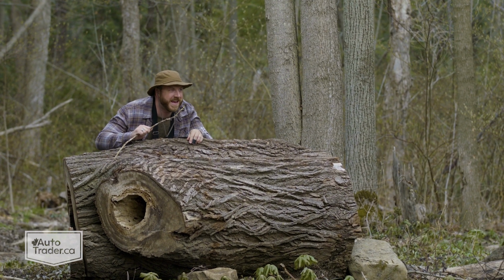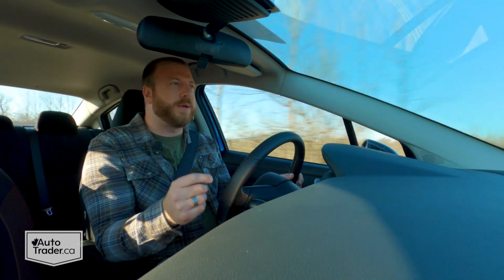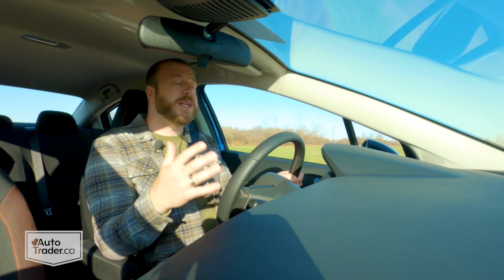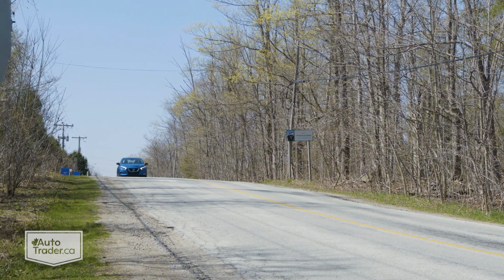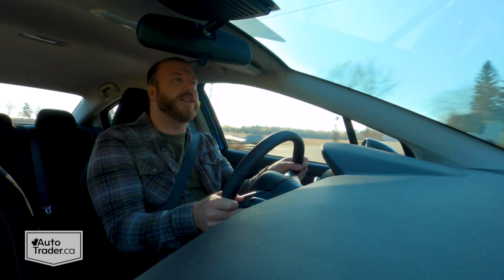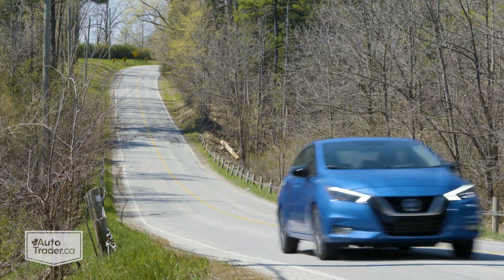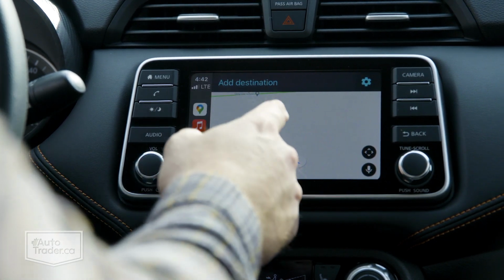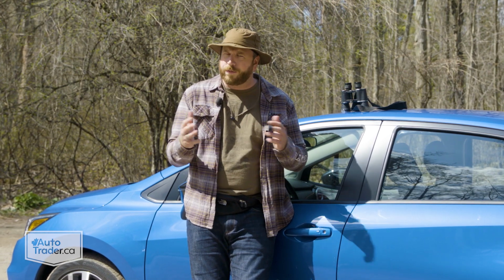2021 Nissan Versa Review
The 2021 Nissan Versa isn’t likely to shed the stigma of being a budget-friendly car anytime soon – cue the chorus of "you get what you pay for" – but it does deliver an exceptionally affordable car in a market that’s sorely lacking them. After a six-year absence from the Canadian market, this is a small sedan from which you’ll get precisely what you pay for. Only this time, that’s a good problem to have. AutoTrader.ca Road Test Editor Dan Ilika has spotted this fine example of an endangered North American species, and sets out to discover what makes it so special and why Canadian drivers should watch for one in their neck of the woods.

00:00 Intro
01:52 The Endangered North American Small Car
03:01 Standard and available features
03:41 Price vs value, then vs now
05:37 Driving feel and Technology
06:56 Powertrain specs and Performance
07:56 Fuel economy
08:22 Comfort and Cabin space
09:04 Cargo space
10:15 Headroom, legroom, and general roominess
11:03 User-friendliness
11:56 A proper value proposition?
12:38 Pros and Cons
12:53 Conclusion